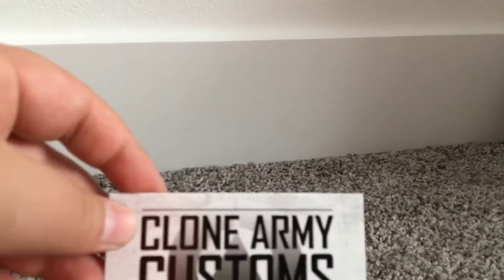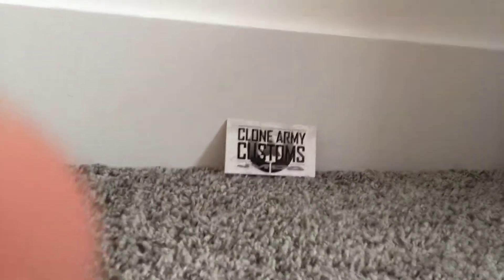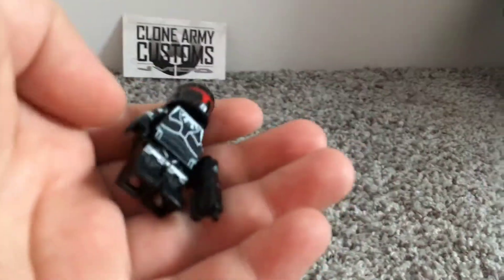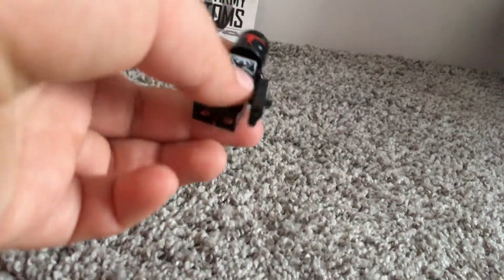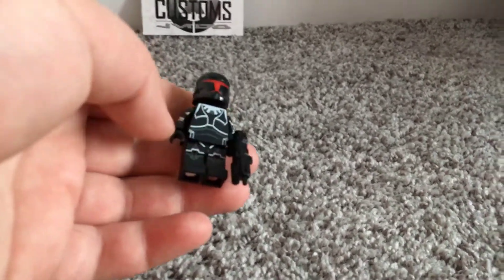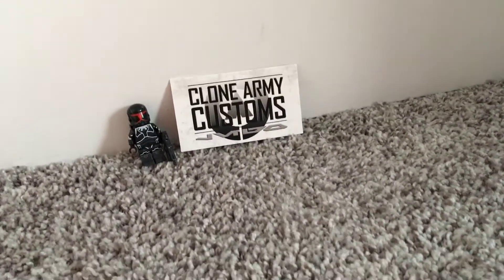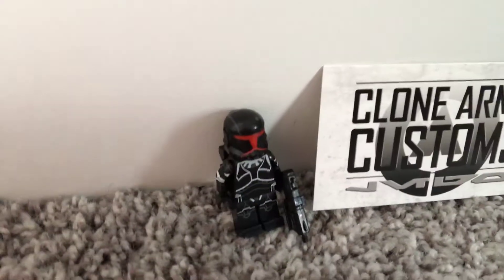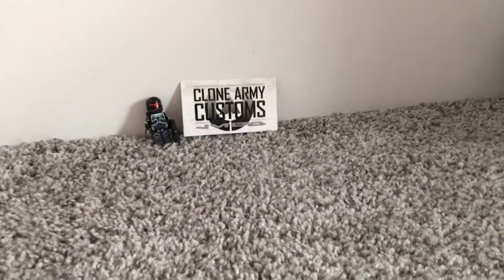Tiny tiny haul from clone army customs